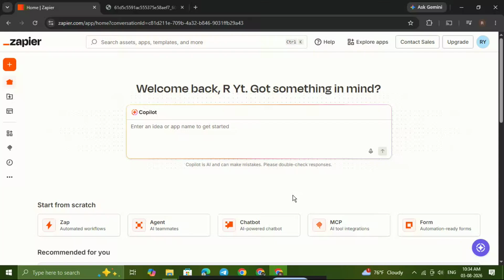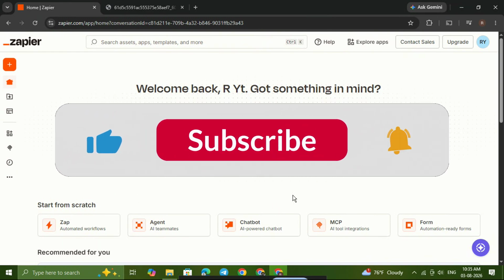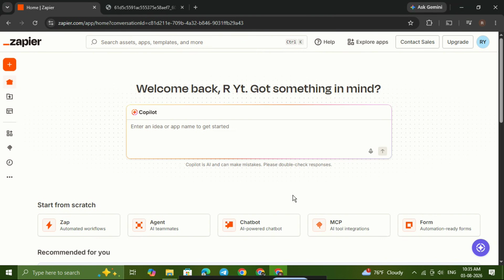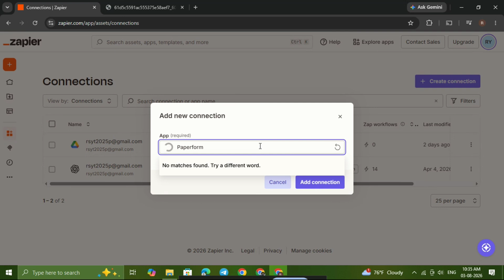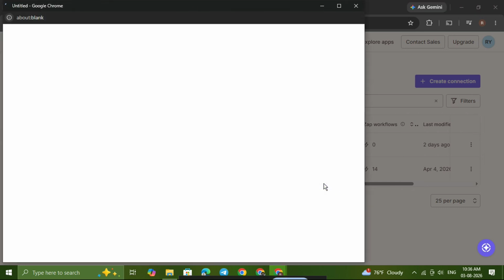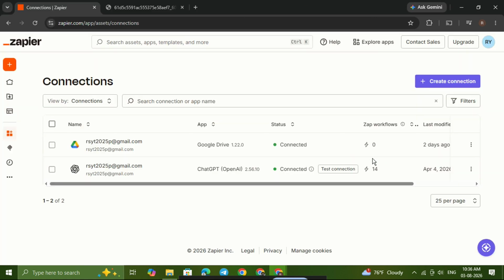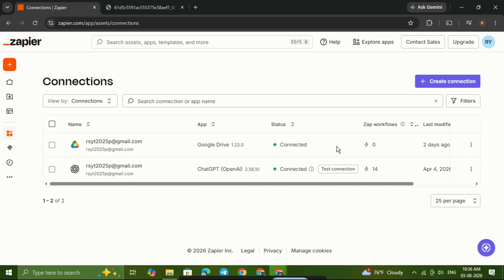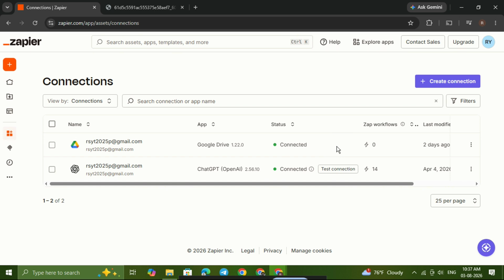How To Connect Paperform With Zapier [Easy Step-By-Step Guide]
Learn how to connect Paperform with Zapier in this simple step-by-step tutorial. Set up your Paperform integration, add your API key, and start automating your workflows fast.

🕚Timestamps:
0:00 Intro
0:20 Go To Zapier
0:38 Open App Connections
0:54 Create A New Connection
1:10 Search For Paperform
1:24 Select Paperform
1:36 Add The Connection
1:50 Paste Your API Key And Connect
2:12 Confirm The Connection And Start Automating

✍️What you'll learn in this video:
• How To Connect Paperform With Zapier
• How To Open App Connections In Zapier
• How To Create A New App Connection
• How To Search And Select Paperform
• How To Add A Paperform Connection
• How To Paste Your API Key Correctly
• How To Confirm Your Zapier Integration Works
• How To Start Automating Paperform Workflows

💡Pro Tips:
• Double-check your API key before clicking connect
• Keep your Paperform account details handy during setup
• Use Zapier to send submissions to email, spreadsheets, and CRMs
• Revisit App Connections anytime to manage or reconnect Paperform

🌐 Access Paperform Here:
paperform.co